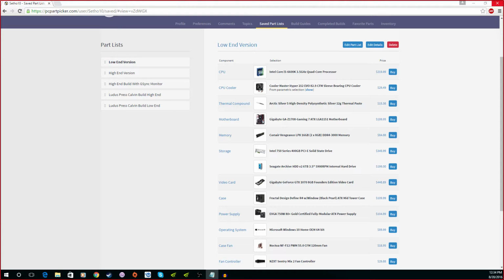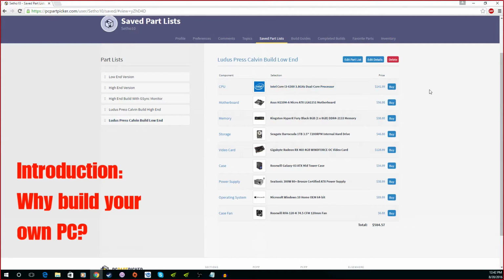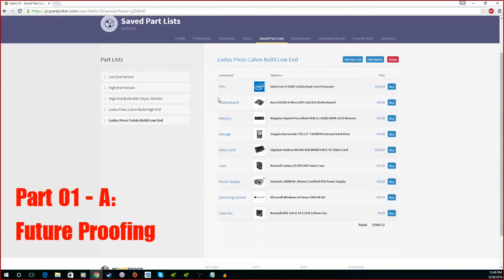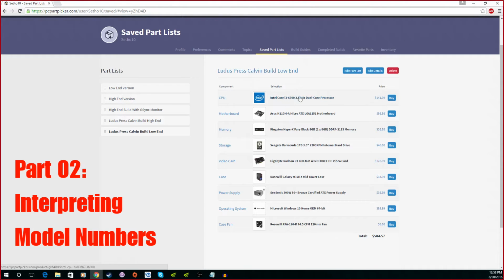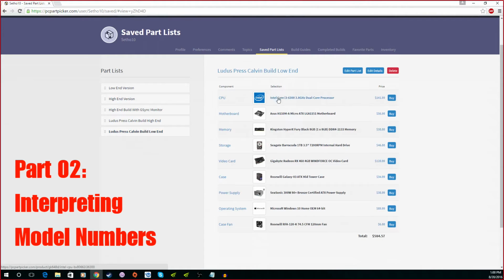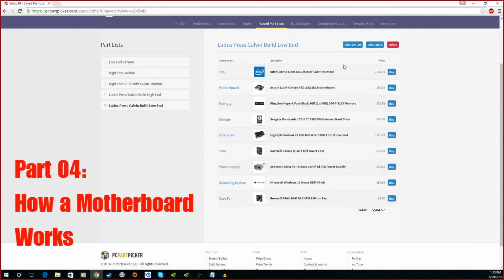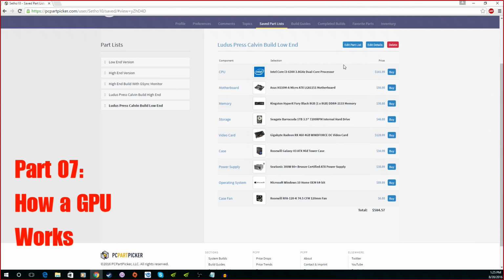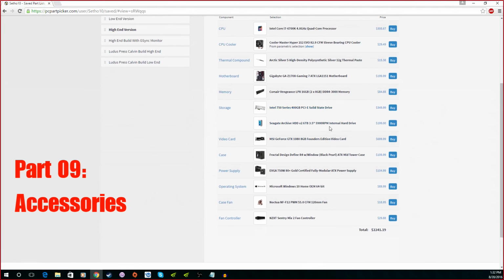The Ludus Rig - Episode 01 - Overview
Want to learn how to pick out PC parts? Seth and Calvin break it down for you in this first episode of a The Ludus Rig.

We are making this series because both Calvin and Seth need new computers, but Calvin has never built his own before and he needs guidance. Seth, however is a seasoned veteran at building PCs and wants to share his passion.

One important thing to note is that we are NOT going to tell you specifically which parts to buy, because if we did, this series would be irrelevant in six months time. We are not here to review PC components. We are here to educate you on how to pick your own so that you can make informed purchasing decisions long into the future.

So sit back, relax, and take notes, because we are really going to drill down and get specific.